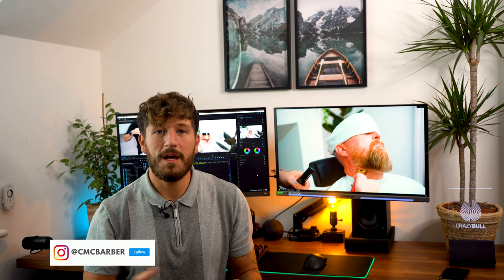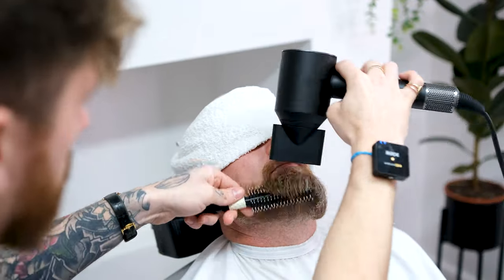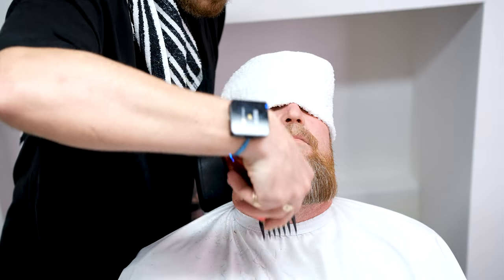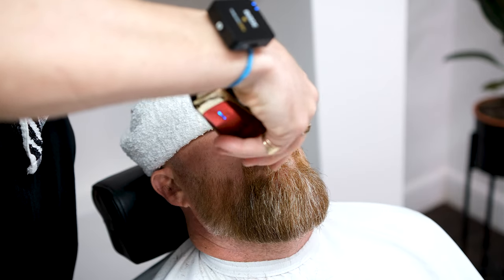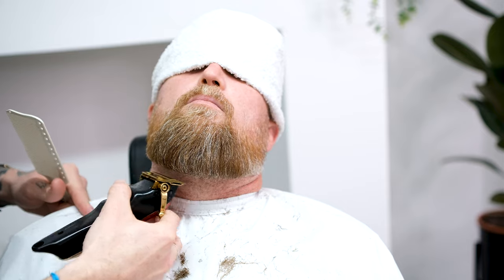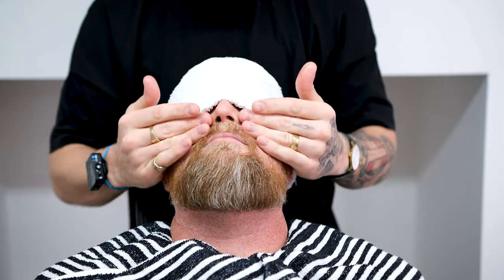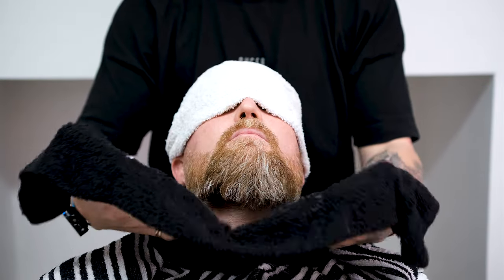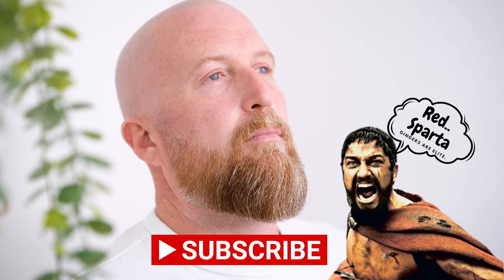HOW TO CUT A BEARD | BARBER TUTORIAL 💈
EBOOK - The Modern Barbers Roadmap to Success

Learn how to cut the ULTIMATE beard trim. EASY TO FOLLOW BARBER TUTORIALS.

00:00 INTRODUCTION
00:57 HOW TO STYLE YOUR BEARD
01:33 HOW TO FADE THE BEARD
02:24 HOW TO FREEHAND A BEARD
03:27 HOW TO TRIM YOUR MOUSTACHE
04:27 HOW TO SCULPT THE BOTTOM OF YOUR BEARD
07:18 HOW TOWEL SHAVE
09:19 FINISHING BLOWDRY
09:48 FINISHING IMAGES

Braun Series 9 Foils

Hairdryer 2

Metal Grade 1 Guard